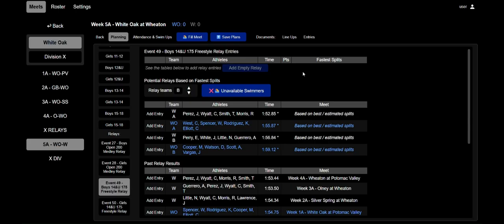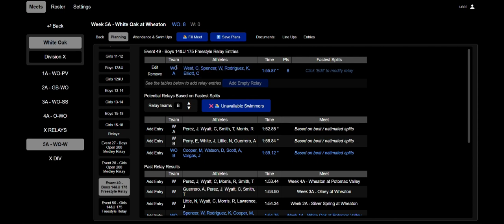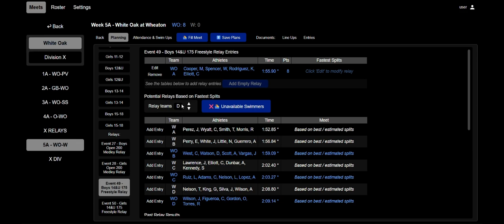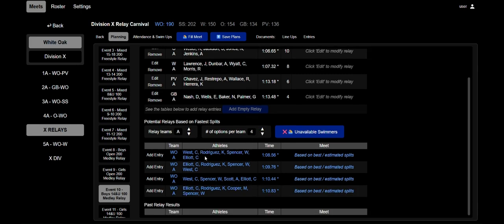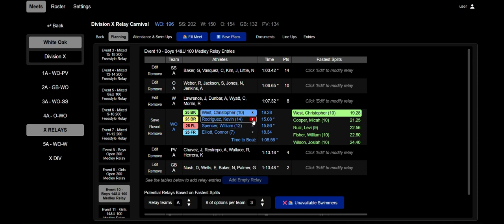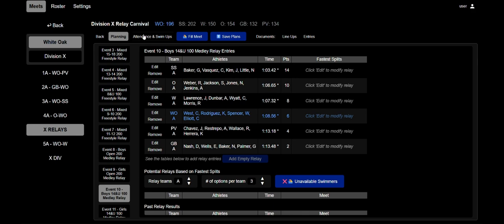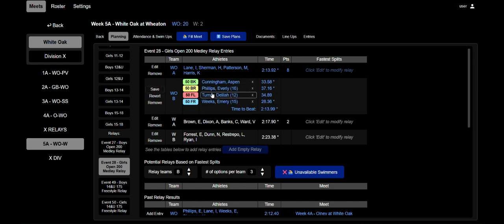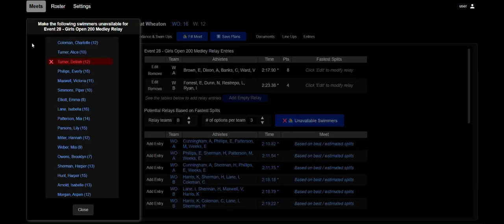Streamline - Relay Entries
Creating relay entries in Streamline